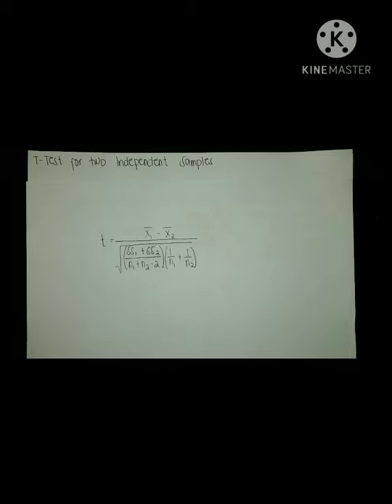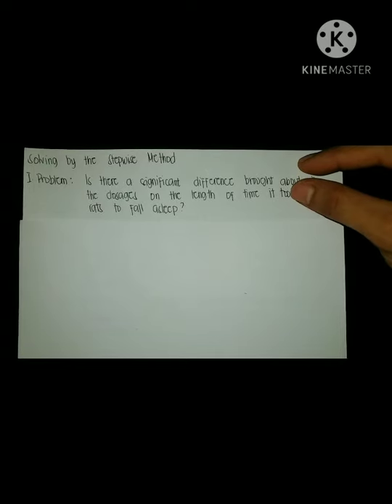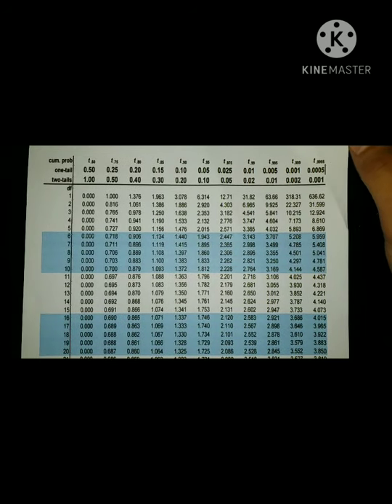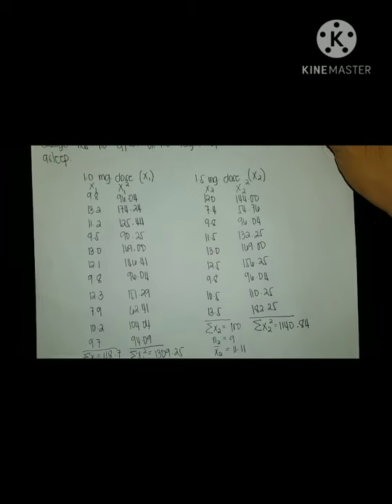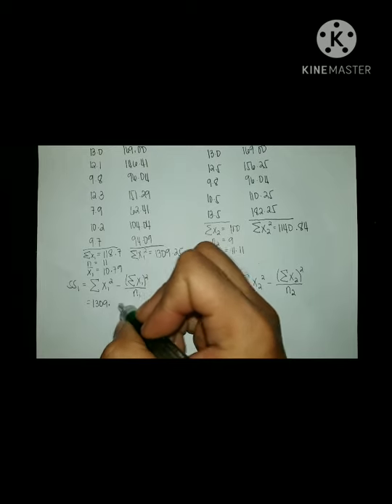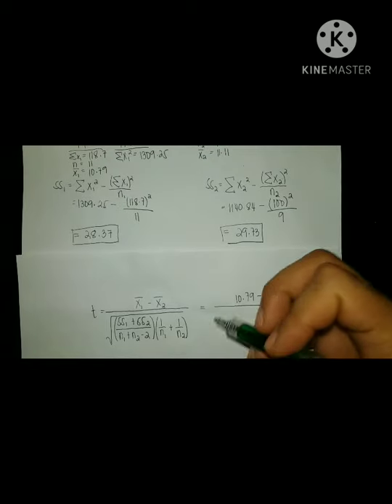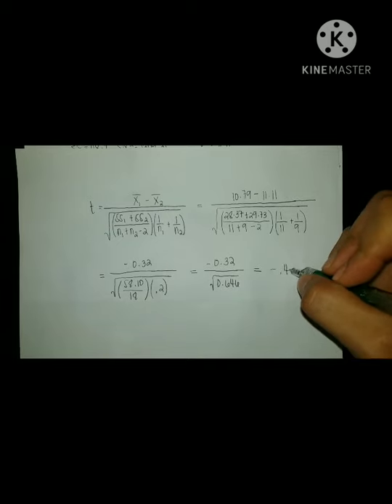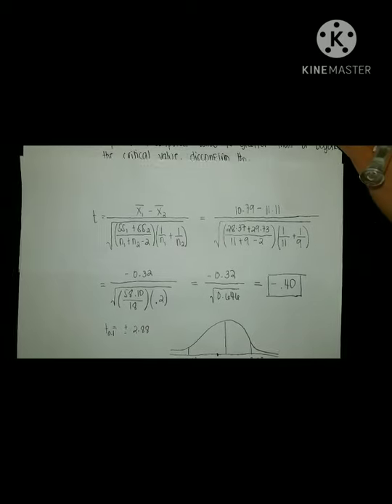T-test for Two Independent Samples